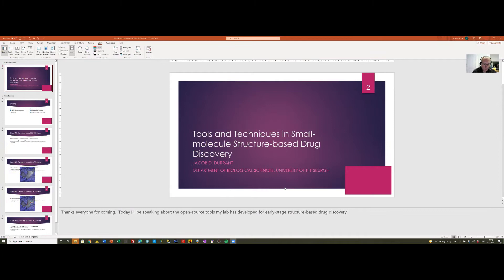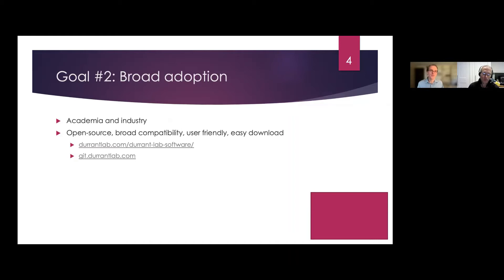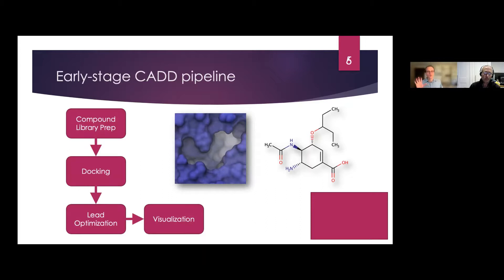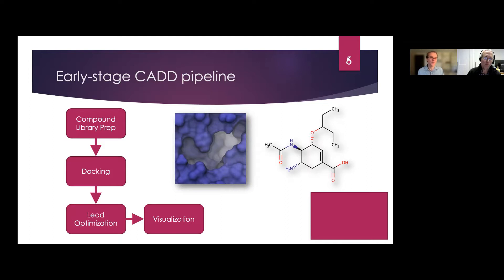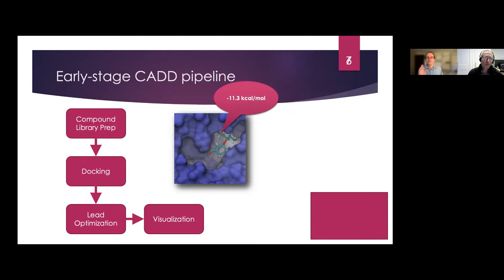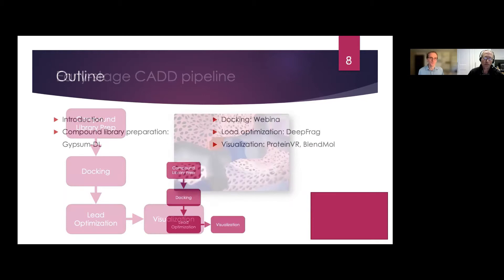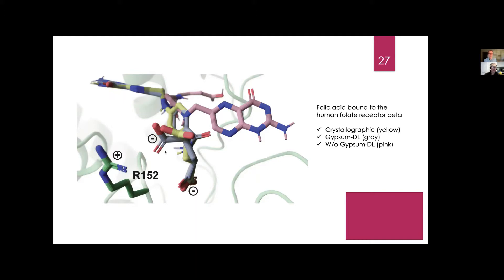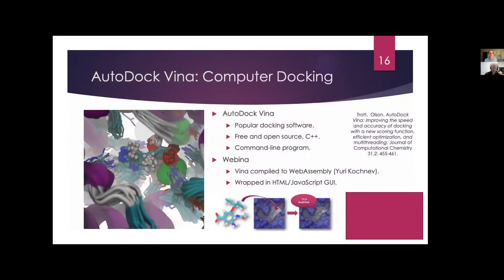Tools and techniques in small-molecule structure-based drug discovery - Prof. Jacob Durrant, U Pitt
Prof. Durrant's research covers a variety of interests in computational biology. In this session, he will focus on freely available tools applicable to the earliest steps in structure-based computer-aided drug discovery, including small-molecule database preparation, virtual screening via computer docking, ligand optimization, and molecular visualization.